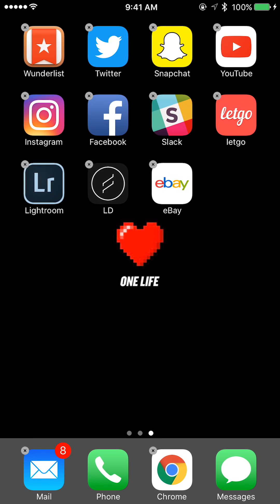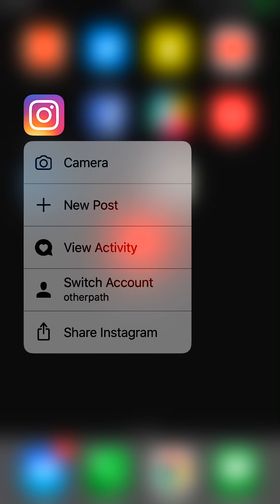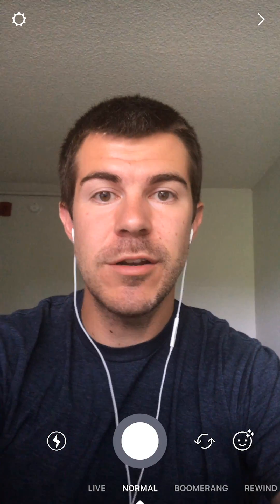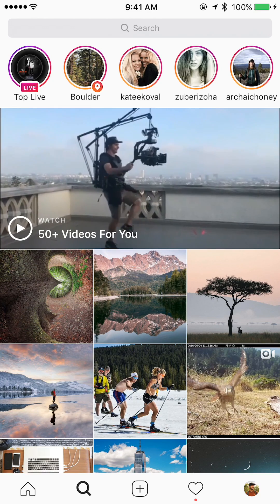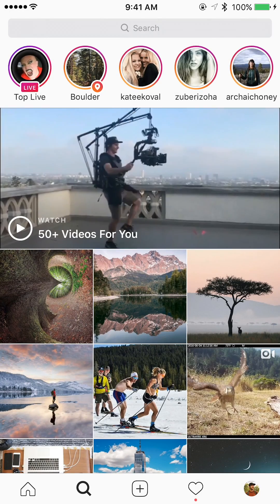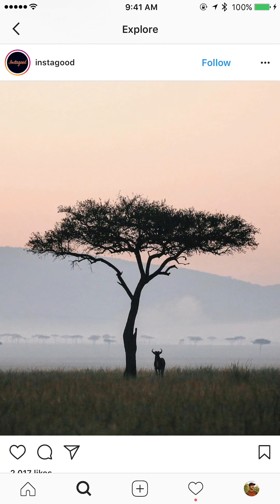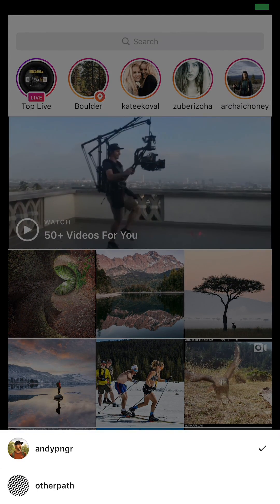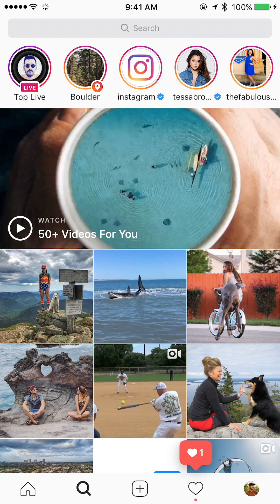3D Touch vs. Long Press - How to for iPhone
3D Touch vs. Long Press - How to for iPhone. This is a tutorial that shows the difference between 3d touch and long press for iPhone. These same principles should apply for android devices. I explain the difference in these gestures and how to use them with real examples in popular apps.